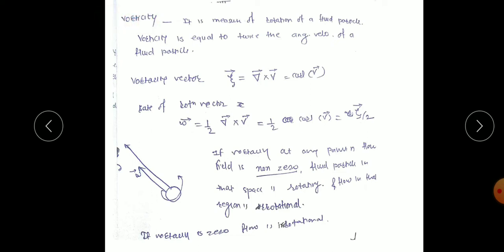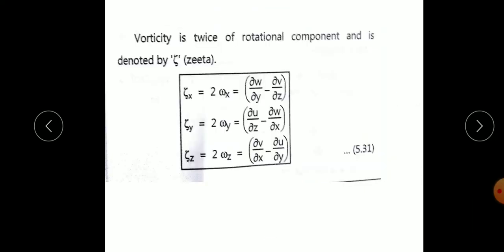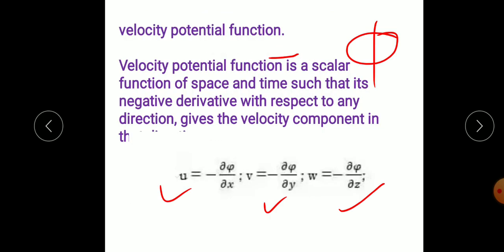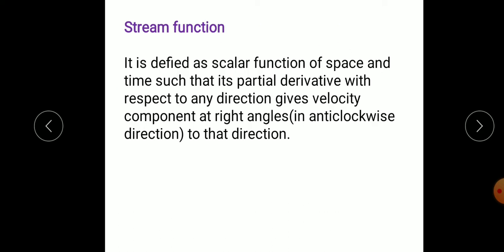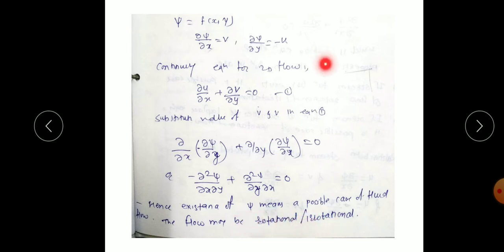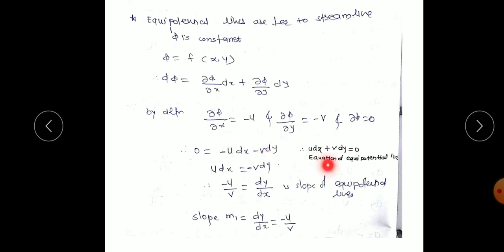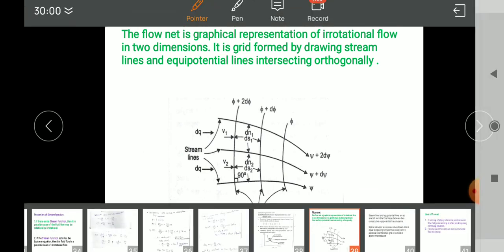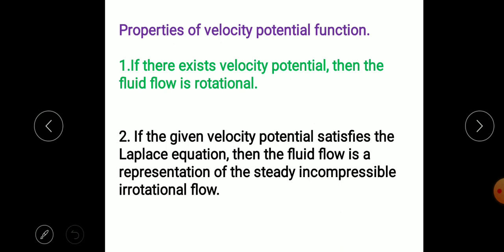kinematics of flow 4 vorticity , stream function, velocity flow function, flow net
vorticity , stream function, velocity flow function, flow net